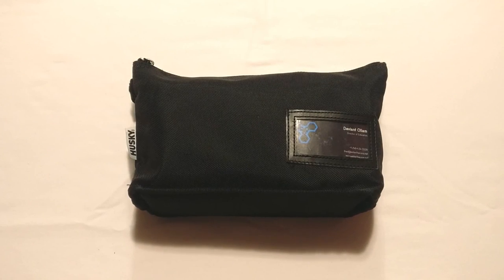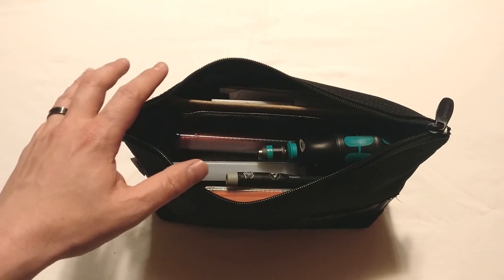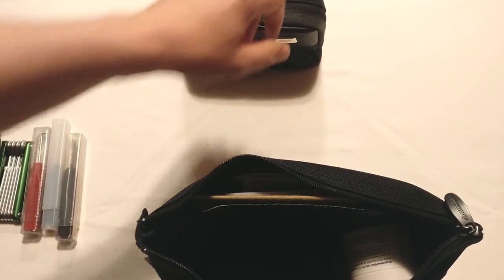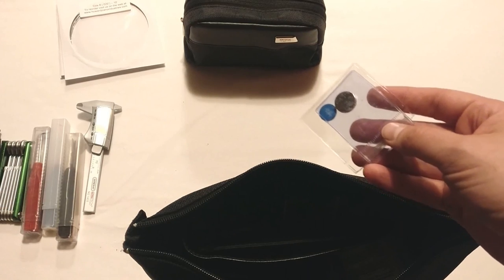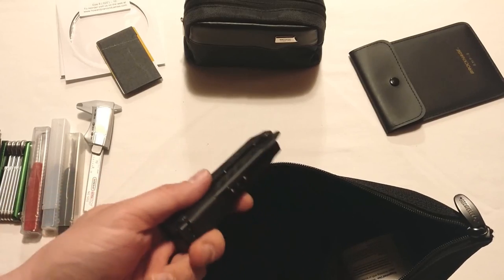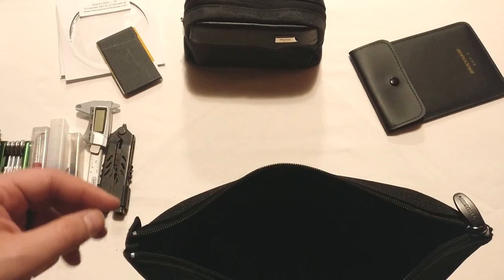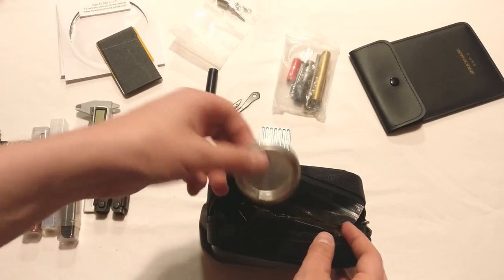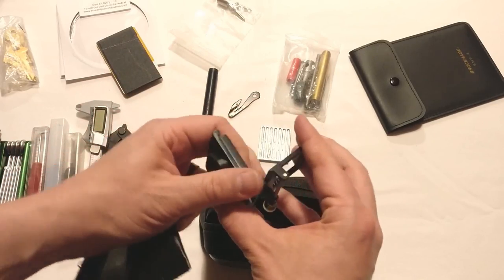My "Handle Most Things" Tool Bag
The latest in my "hacker gear" video series, this video showcases a little-seen kit of gear that tends to always live in the bottom of my suitcase whenever I'm traveling somewhere for work or for conferences.  It's true that I keep my luggage very light if I'm bouncing off somewhere fun for a week, but if I'm on business travel for a conference (or even just visiting family, where there's a chance I'll have to repair or adjust something) then this kit can handle any basic problems that come up in the lock world.

Whether those tasks are entry-related or repair-related, chances are this kit has my needs covered.  Think of it as a super micro lightweight version of the assortment of tools and gear that are in my company's field cases when we head out to penetration and covert entry target sites.

These are just the tools that I think personally work well for *me* but they might not exactly be what's best for you.  Take any inspiration you want, discard anything you don't like, and get past whatever obstacles come your way!

Wera screwdriver

Wiha tiny screwdriver

Tamper Torx

Magnetic Viewing Film

Gerber Multitool

Good luck on finding FILM but all credit to @blesstheinfosec for this tactic

UV Powder

Impression Grip
homemade from a Wiha handle, given to me by a German lockpicker